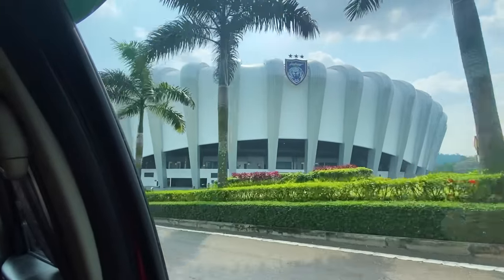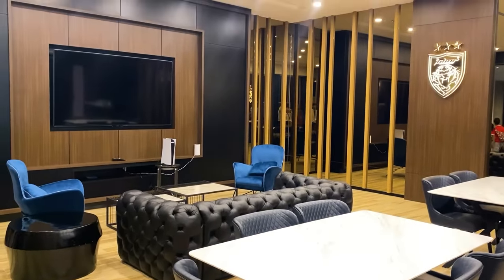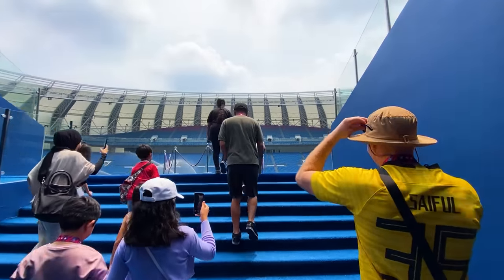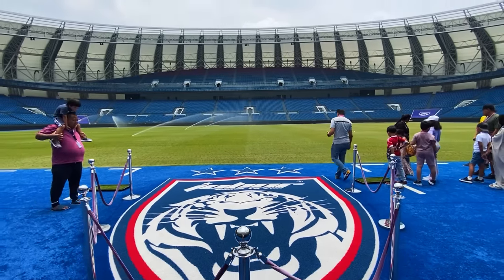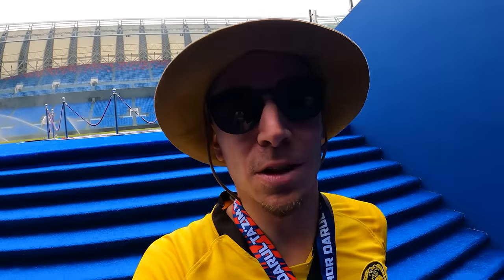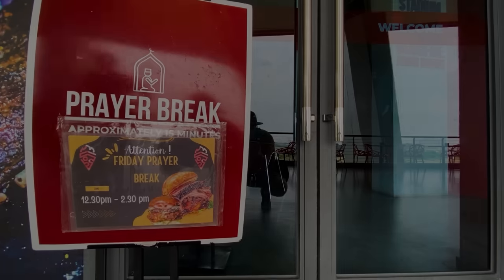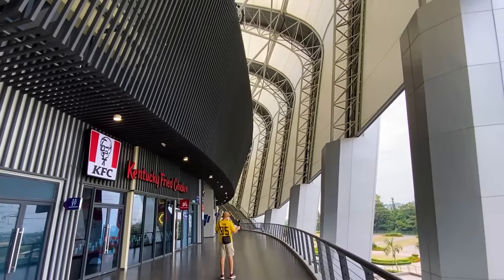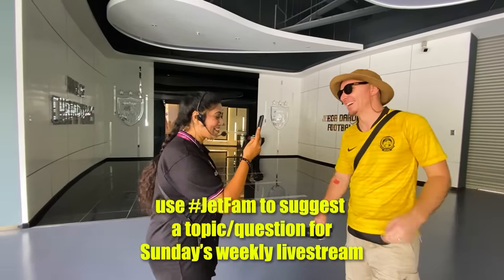AMAZED by this Super Luxurious Stadium in Malaysia 🇲🇾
Check out our reaction touring one of the most luxurious stadium, not only in Malaysia, but in Asia.
The home of the champions, Johor Darul Ta'zim FC (Johor football club, JDT) at Sultan Ibrahim Stadium in Johor Bahru, Malaysia. 10 times winner of Malaysia Super League, and the top tier of Malaysian football.